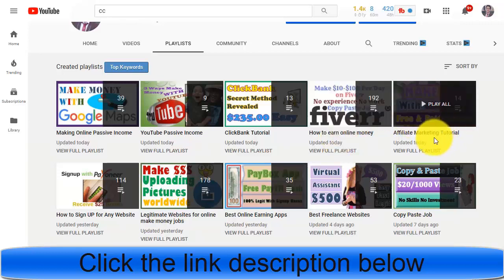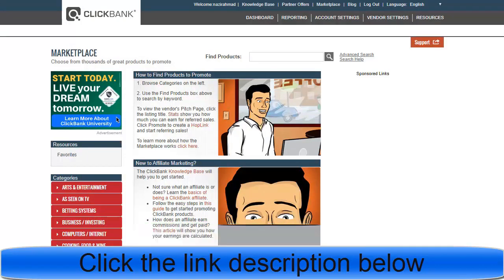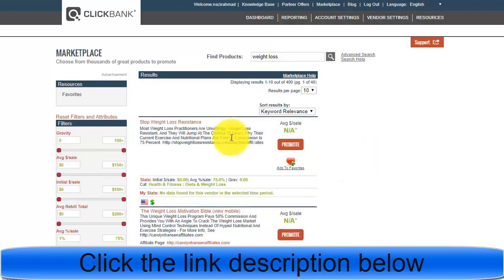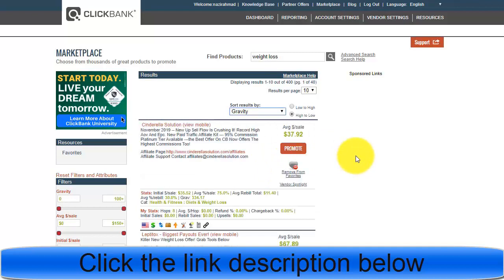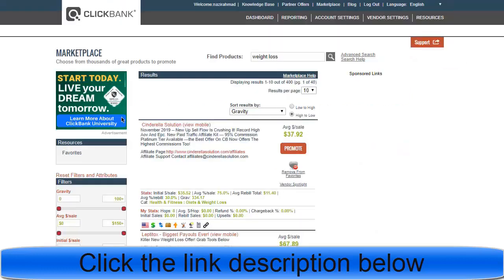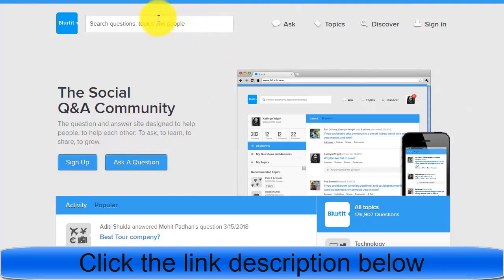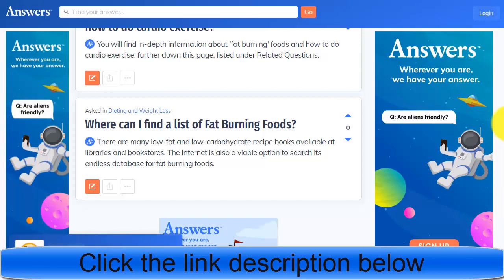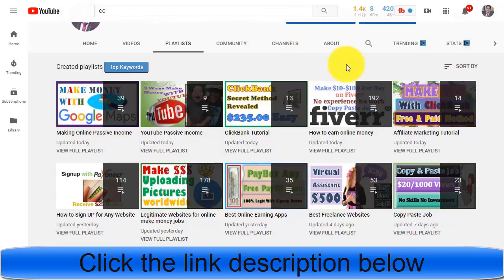How to make money with Clickbank fast with free traffic Clickbank for beginners in 2020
Welcome to start “How to make money with Clickbank fast with free traffic Clickbank for beginners in 2020” video.

How to make money with Clickbank fast and free, Clickbank free traffic, Clickbank for beginners

People are searching on Google:
how to make money with clickbank step by step pdf,
clickbank login,
clickbank marketplace,
clickbank for dummies,
how to make money with clickbank using facebook,
etc.

People are searching on YouTube:
For More video “How to make money with Clickbank fast with free traffic Clickbank for beginners in 2020” like this,